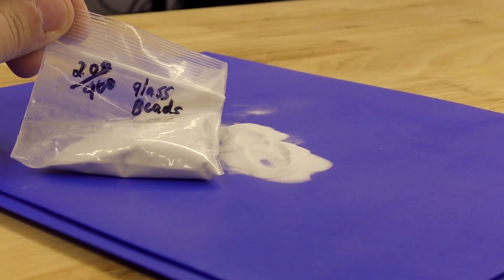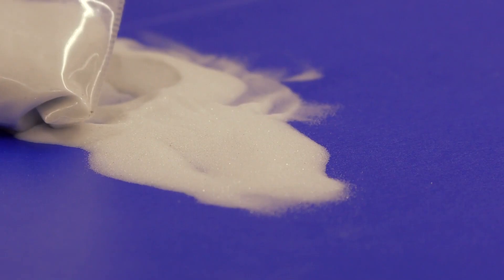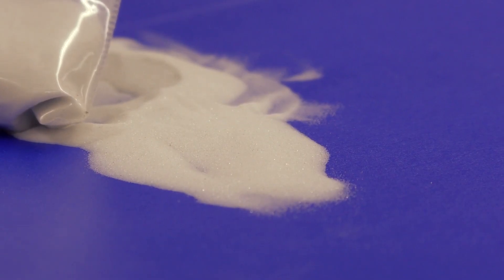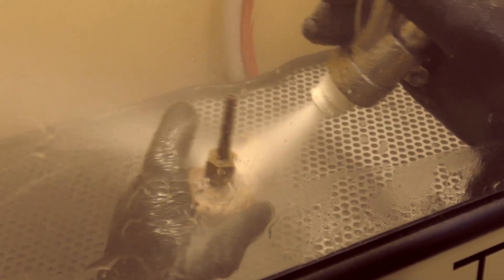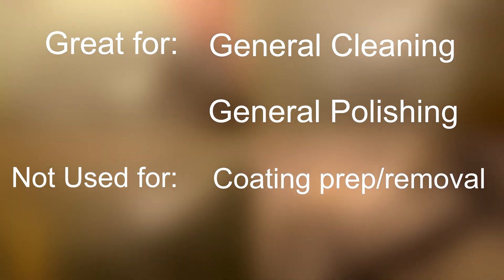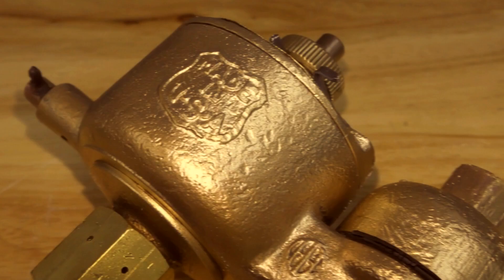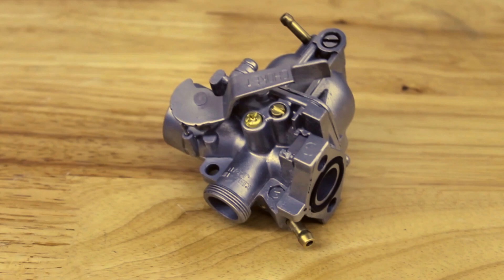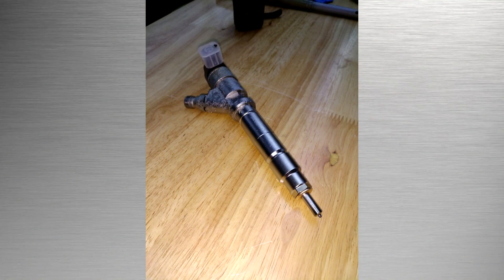Glass Beads: how to use it in wet blasting - Vapor Honing Technologies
Why would you use glass beads for wet blasting? What are the benefits of it? In this video, we will show you what wet blasting can do with glass beads.